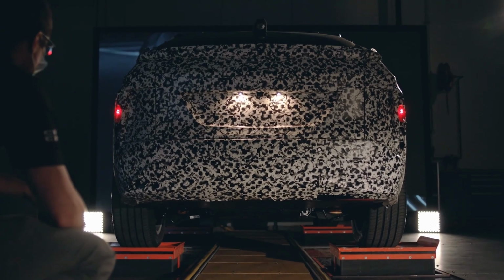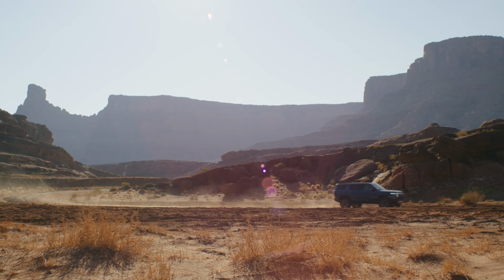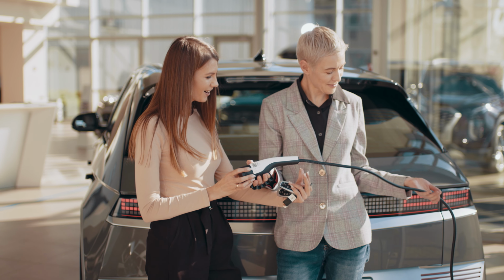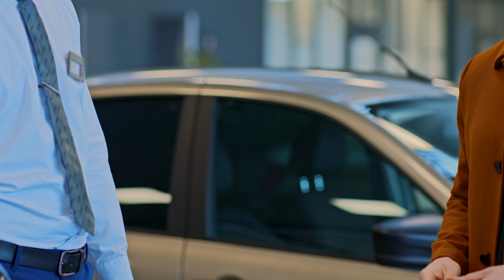Now is the time to LEASE an EV!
There are tax incentives available to purchase a new electric car, but not a ton of models qualify. If you lease an EV, however, you have a lot more options from which to choose. Additionally, automakers have the ability to pass along instant savings at the time of purchase, which means there are going to be some great EV lease deals hitting the market.

00:00 Lease an EV